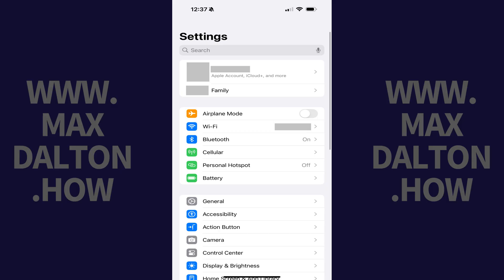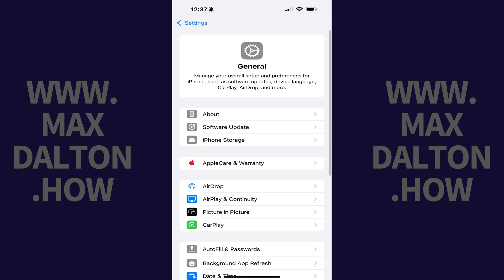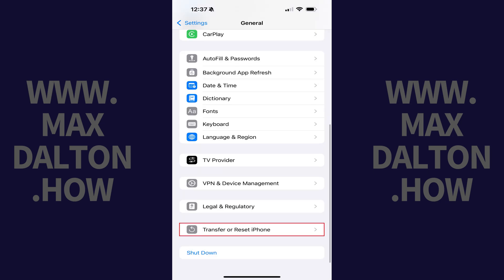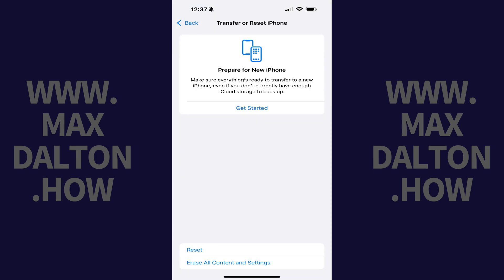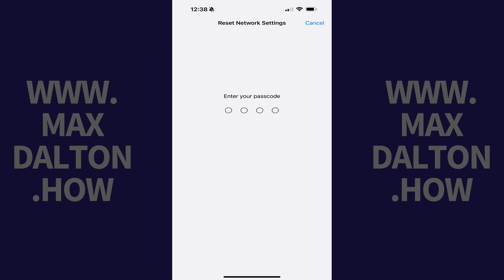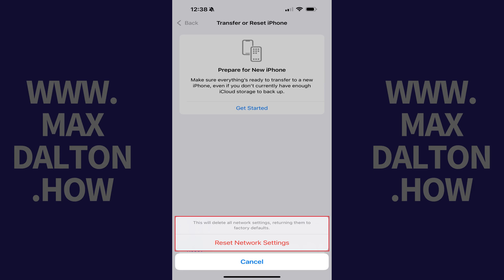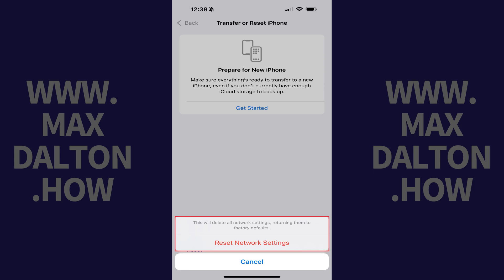How to Reset Network Settings on iPhone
In this video I'll show you how to reset the network settings on your iPhone.

Timestamps:
Introduction: 0:00
Steps to Reset Network Settings on iPhone: 0:27
Conclusion: 1:21

Video Transcript:
This is something you'll want to do if you’ve been experiencing issues with WiFi, cellular data, or Bluetooth connections as a first step to try and resolve these problems. The only thing you need to keep in mind is that resetting your iPhone's network settings does mean that you'll need to re-enter the password for any wireless networks you want to connect to.

Step 1. Open the Settings app on your iPhone. Tap "General" in this menu. The General screen opens.

Step 2. Scroll down this menu and then tap "Transfer or Reset iPhone." The associated screen is displayed.

Step 3. Tap "Reset." A menu opens.

Step 4. Tap "Reset Network Settings" in the list of options. The next screen prompts you for your passcode.

Step 5. Enter your iPhone passcode. A dialog box pops up letting you know that this will delete all network settings and return them to their factory defaults.

Step 6. Tap "Reset Network Settings." Your iPhone will reboot. After the reboot is successful, all of the network settings on your device will be reset.